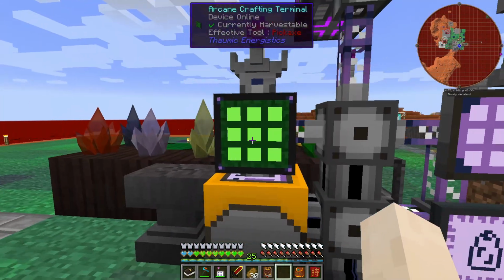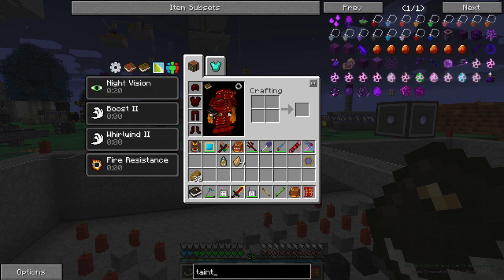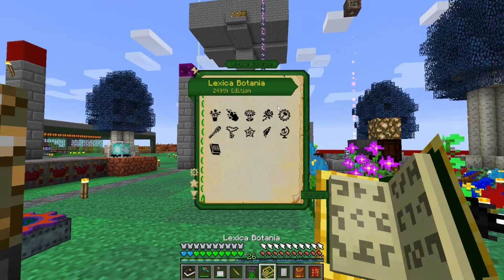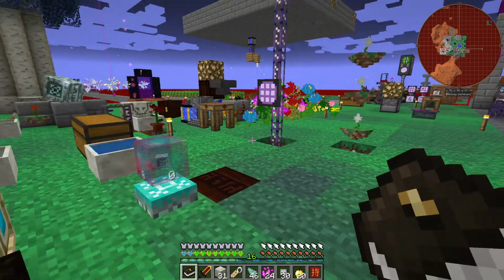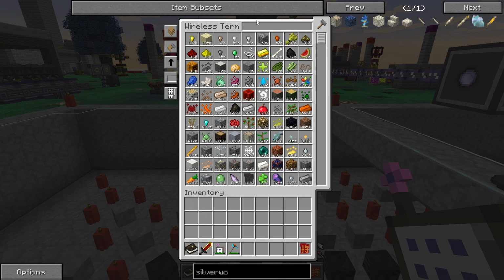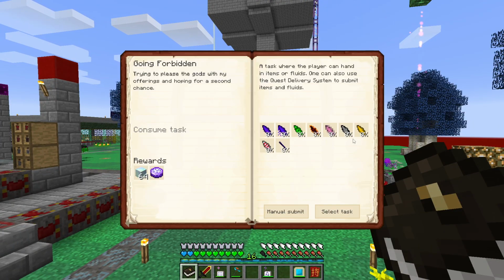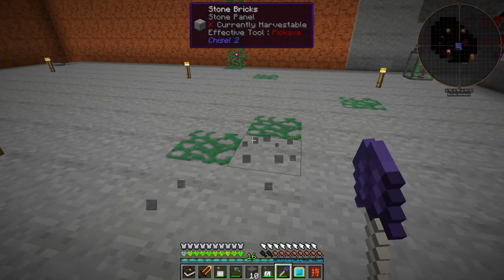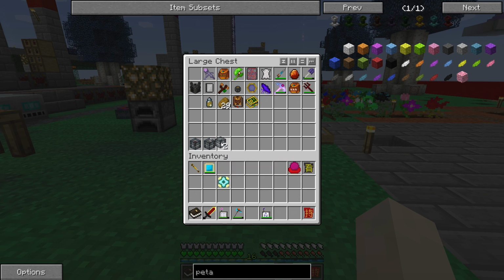Hypovolemia E49 - Finishing Technomancy and Botania + Second Chance Progression